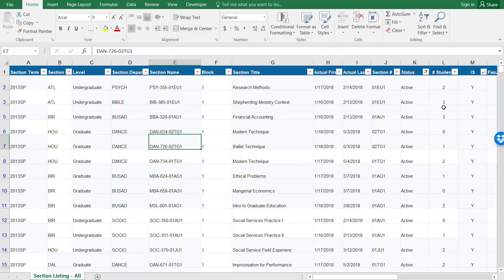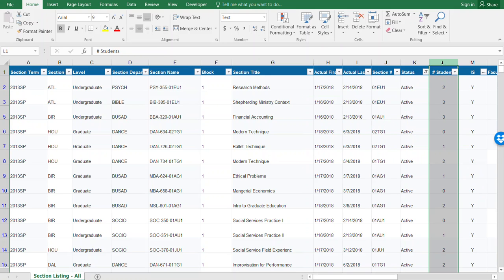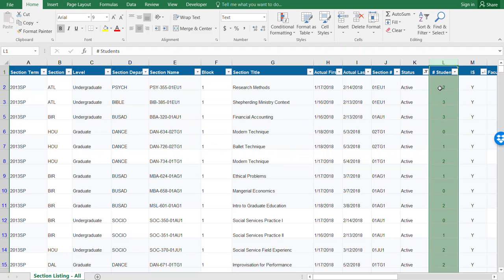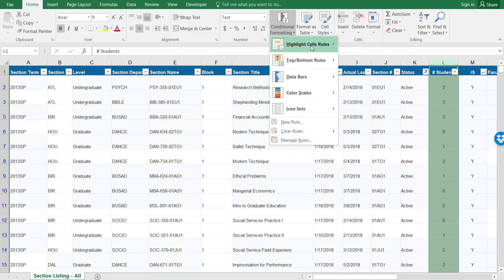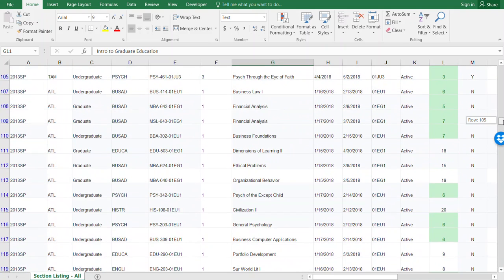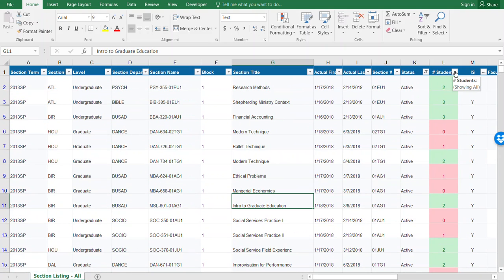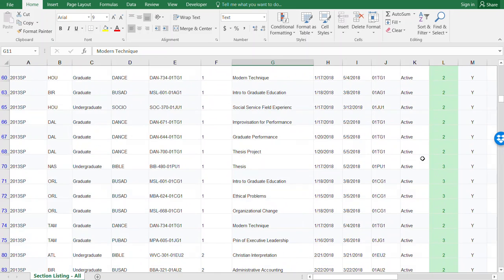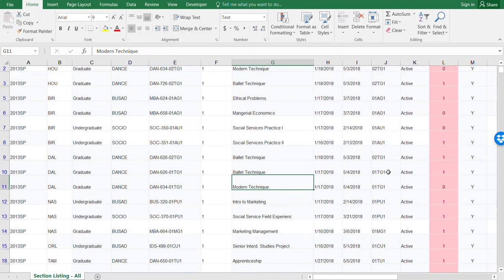Excel - setting conditional formatting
How to use conditional formatting along with filtering and sorting to be able to use your data more efficiently